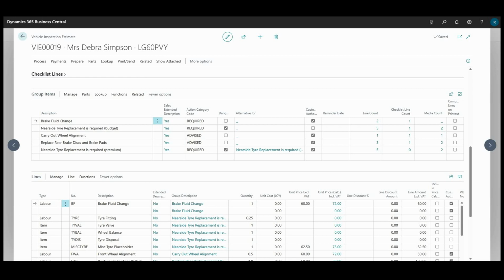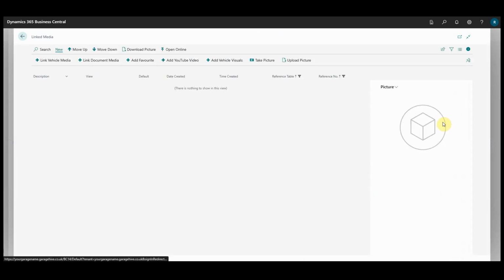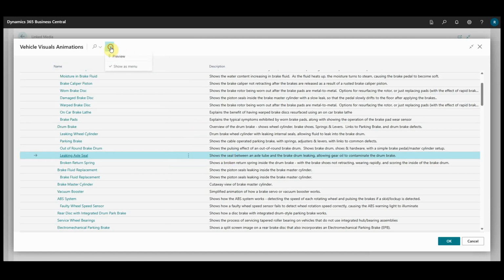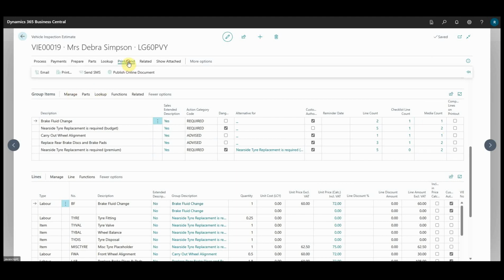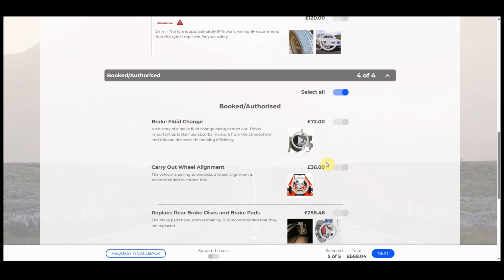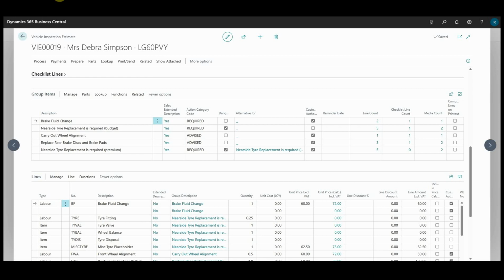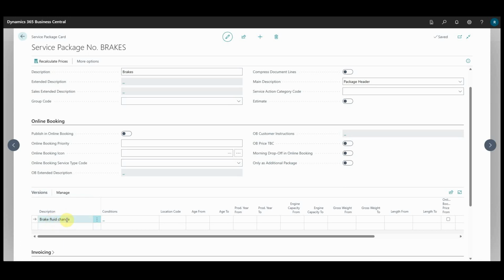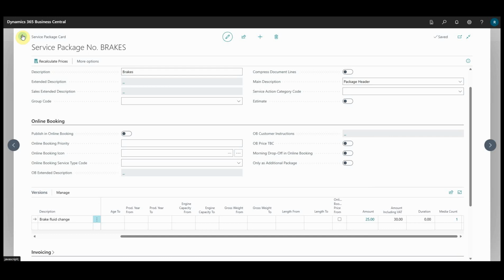Garage Hive Integration with Vehicle Visuals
Garage Hive now integrates with Vehicle Visuals, allowing you to add technical videos to your customer communications.

Show, don't just tell, the whats and whys of car repairs with ease!
Build transparency, trust, and satisfaction - all through engaging videos that explain complex issues simply.